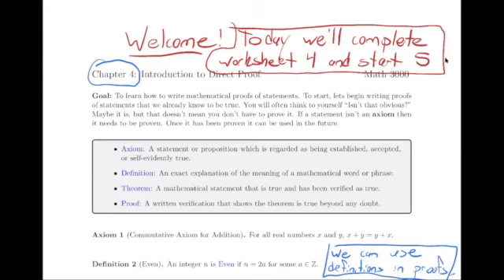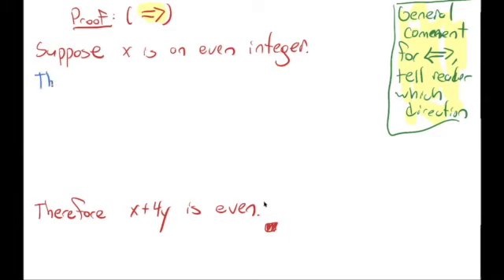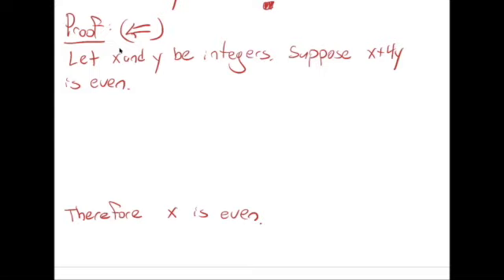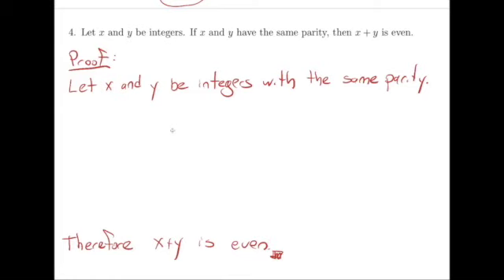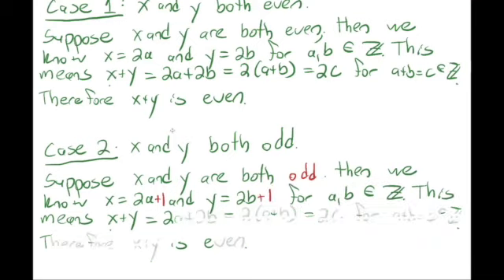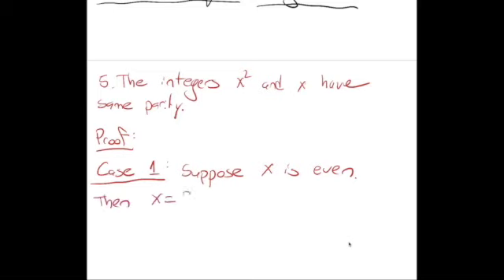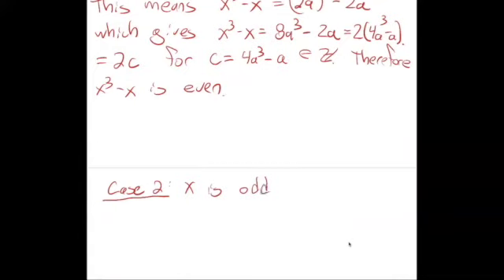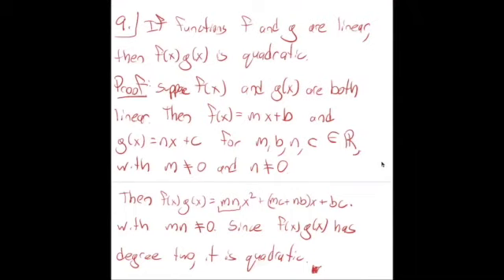Math 3000 Zoom Feb 1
0:00 - Introduction
5:20 - Question 3 Worksheet 4
6:40 - Forward direction of proof in question 3
14:55 - Reverse direction of proof in question 3
26:30 - Proof with Cases: Question 4 Worksheet 4
41:30 - Setting up breakout rooms
44:26 - Question 5 Worksheet 4
50:45 - Question 6 Worksheet 4
58:00 - Question 9 Worksheet 4